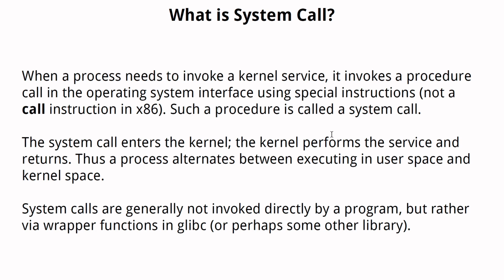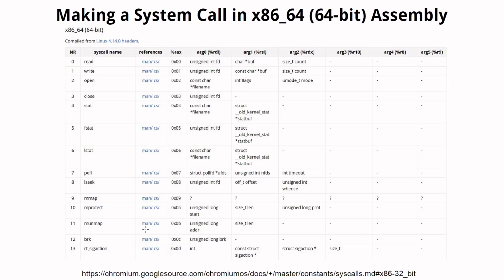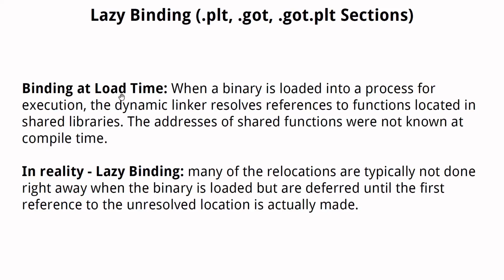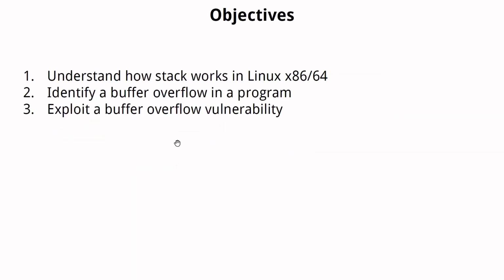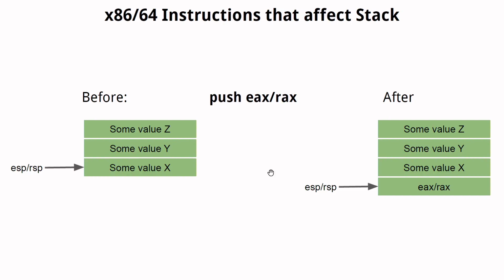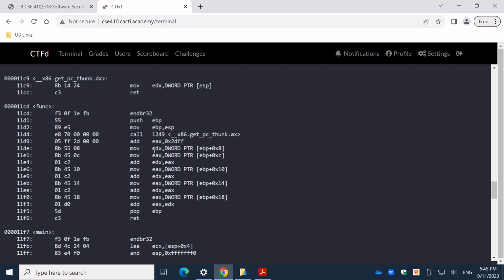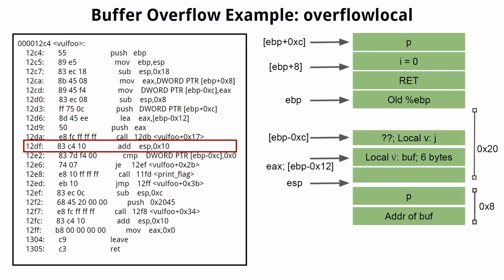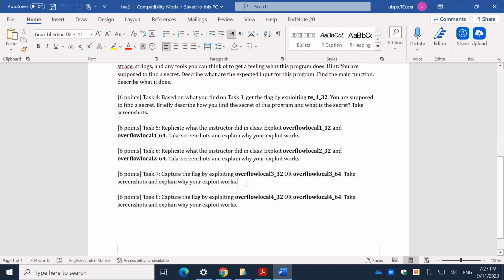Software Security [Fall 2023 W3 - Background and Buffer Overflow]